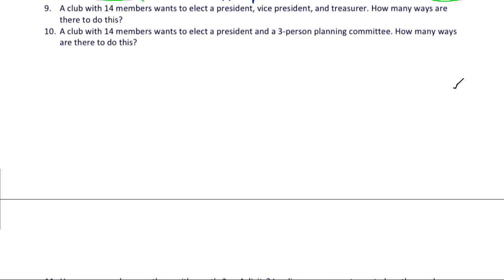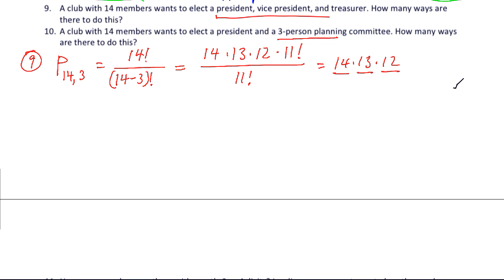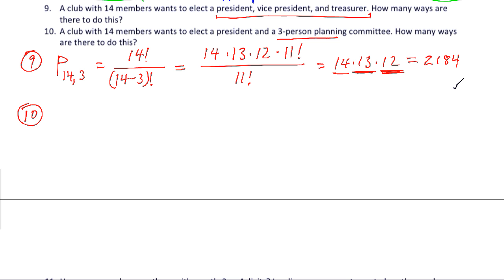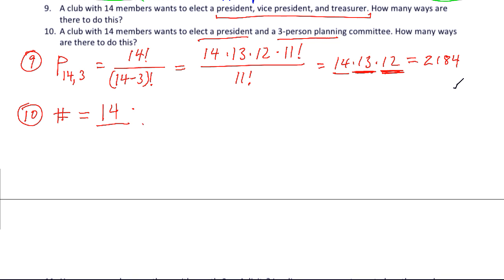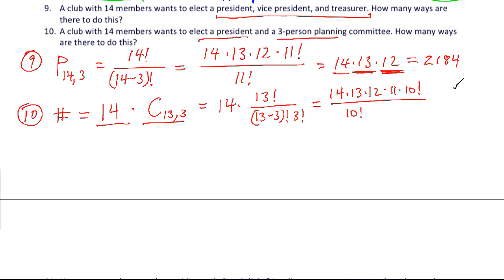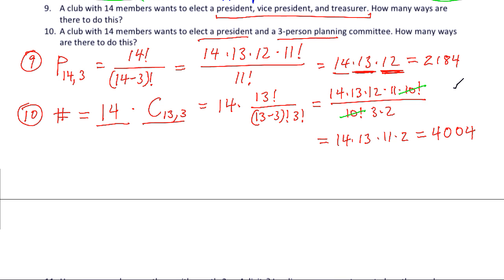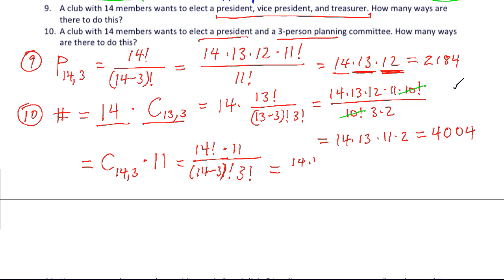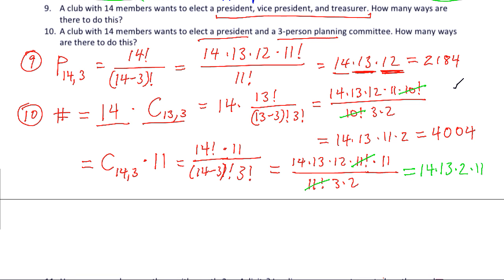Lists and Counting Ex09, Ex10